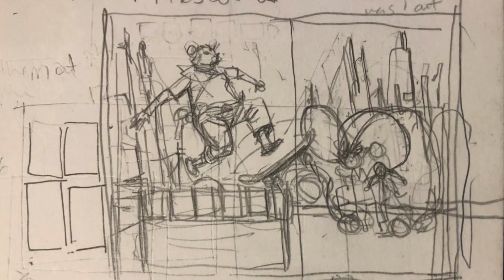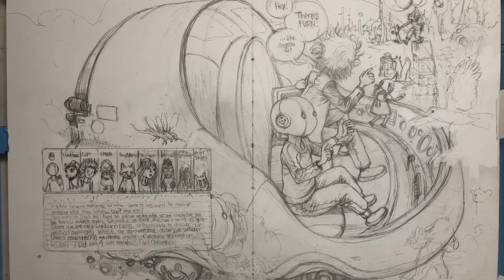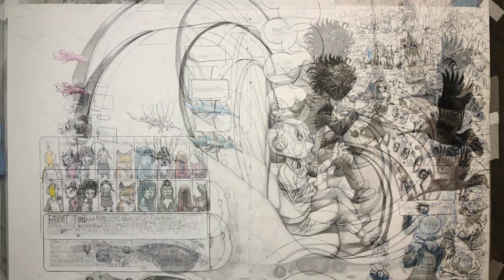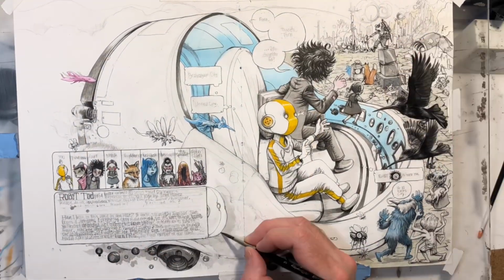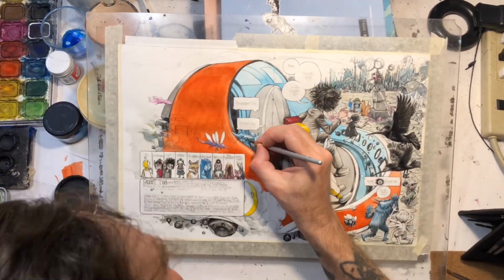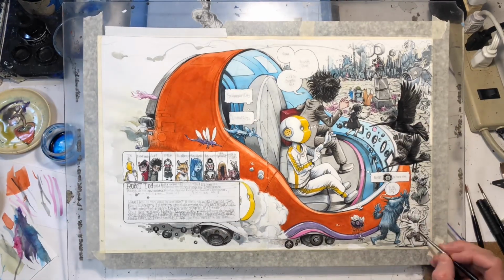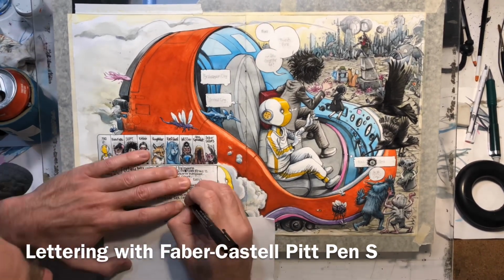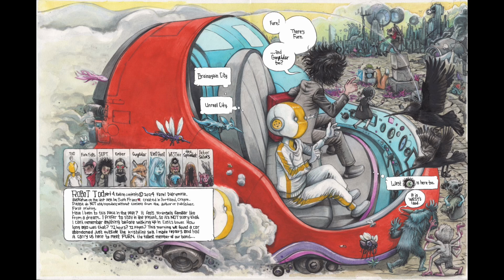Inspiration from Matsumoto. 1st page of part 4: Pencil, ink, watercolor, gouache on paper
RoBoT ToD part 4 pages 00 (inside front cover) and 01, Pencil, ink, watercolor, and gouache on paper with some photoshop clean-up

my 32-page 5”x7” MINI COMIC ZINE companion to the upcoming ROBOT TOD
in stores MAY 22

You can buy the MONSTER-US!!! Art zine and other cool books and merch at

artist materials:
* ink: Dr. Martin’s Black Star
* Dr. Ph. Martin’s Radiant CONCENTRATED Water Color
* brush: Raphaël Kolinsky 8404 #2
* pen: faber castell pitt artist pen (s, f, and xs)
* Strathmore 500 Series Mixed Media Art Journal - 11'' x 8-1/2'', 64 pages, Hardbound.
* Holbein watercolors
* Dr. Ph. Martin's Bleedproof White